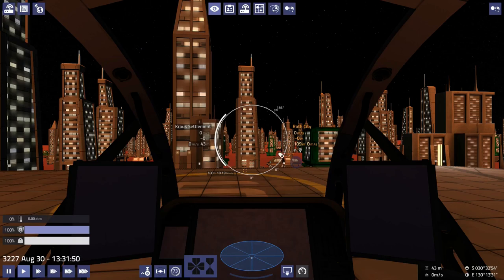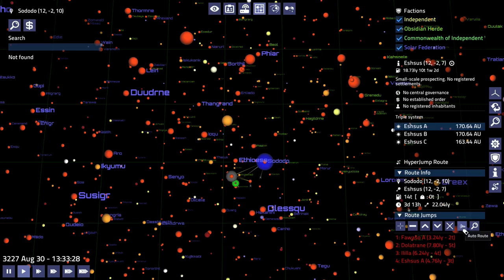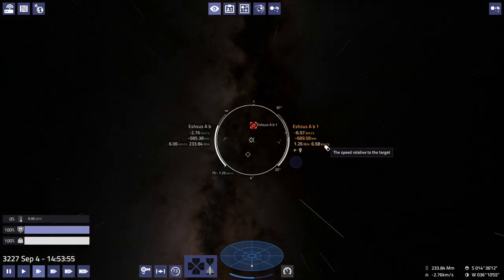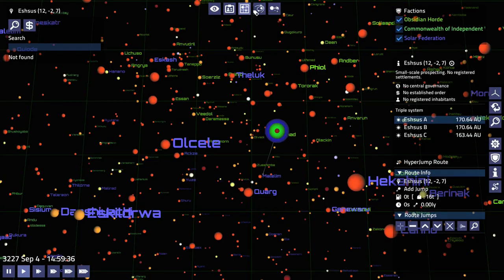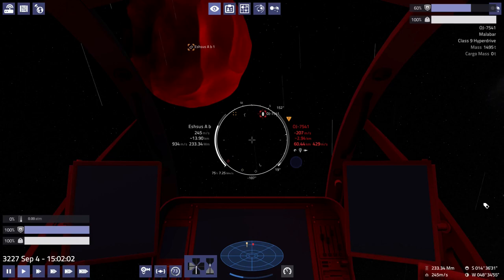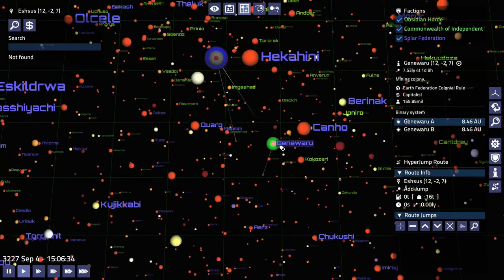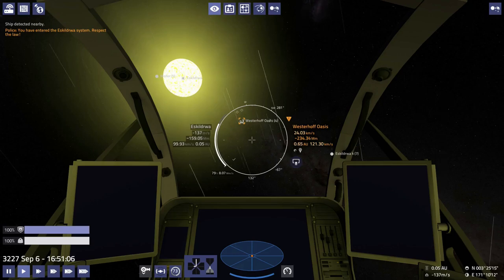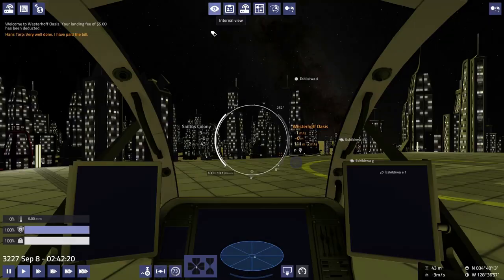Pioneer: Frequently Failing #41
Exploring the space sim game Pioneer, fairly poorly.  Another combat mission.

Played on Pioneer version 20240710.